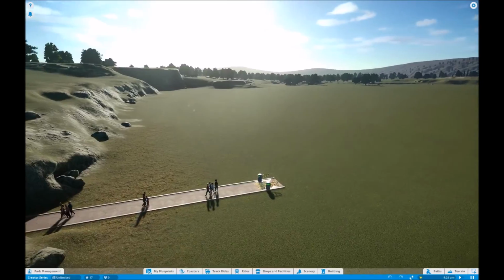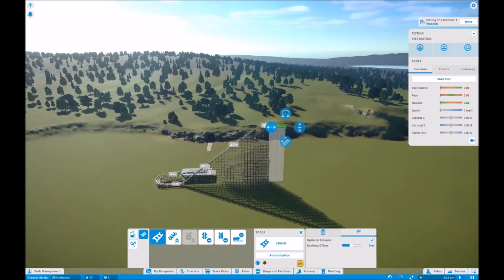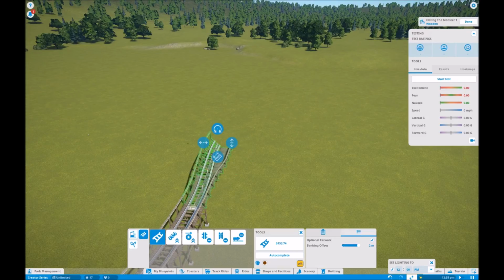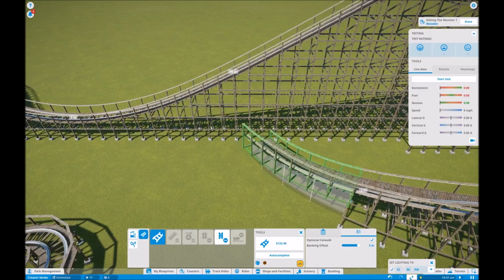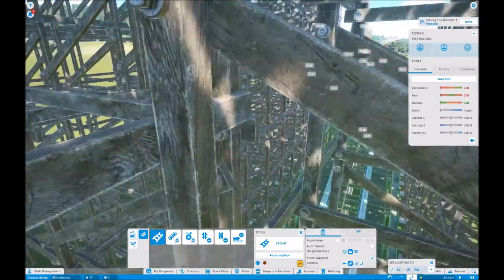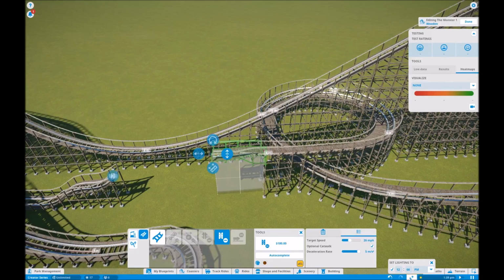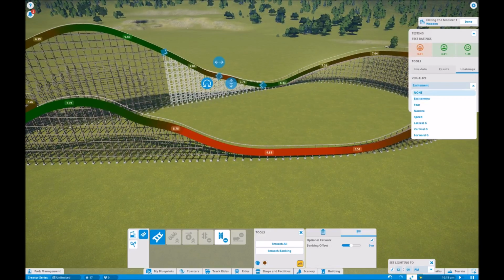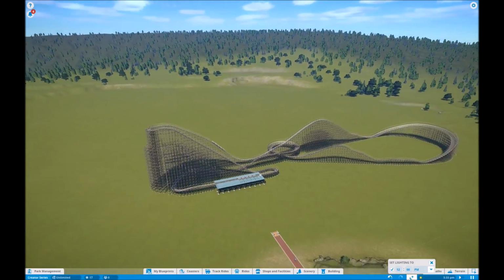We Create Episode 01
This is the very first episode of the new series, We Create for the game Planet Coaster. Each episode, we will create a rollercoaster together and upload the finished product to my Steam workshop. You can then feel free to download the workshop item into your own park, add some theming or scenery to the ride and enjoy it for yourself. It should be fun!